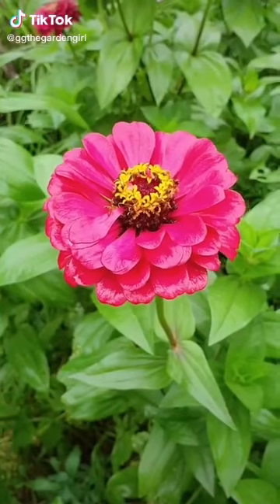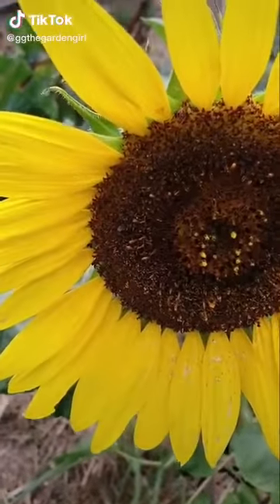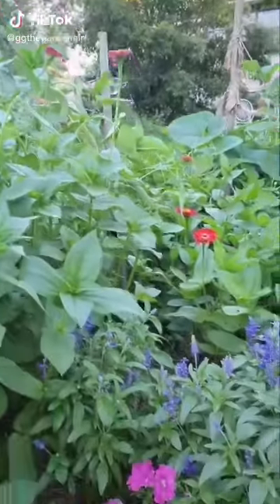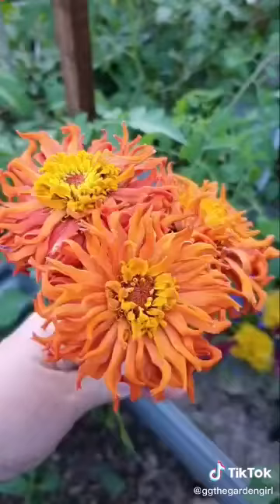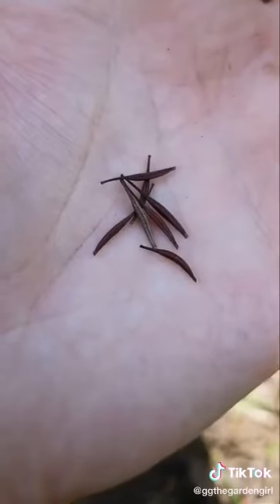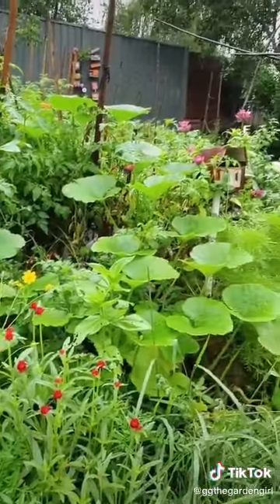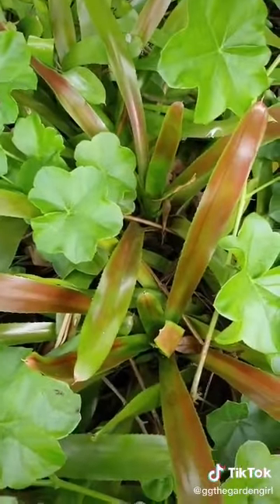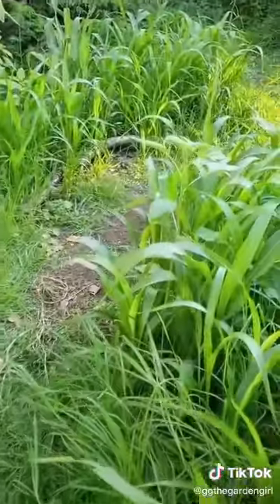How To Control A Flower Garden And A Beautiful Flower Garden